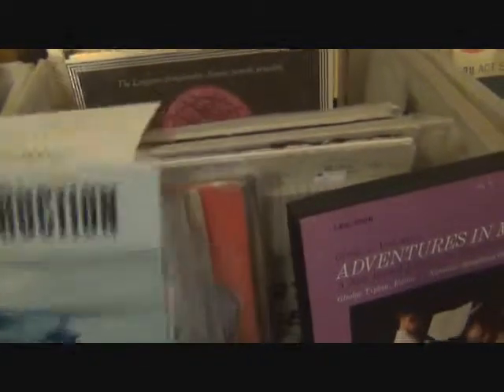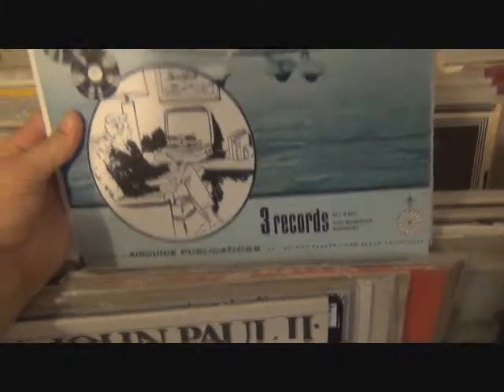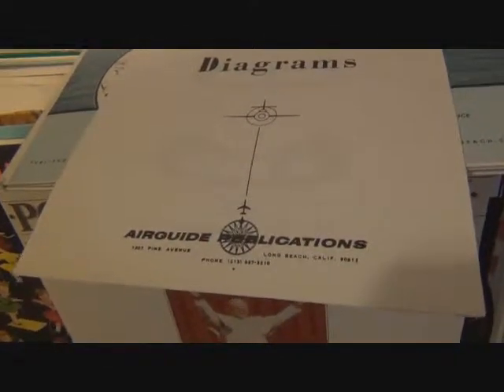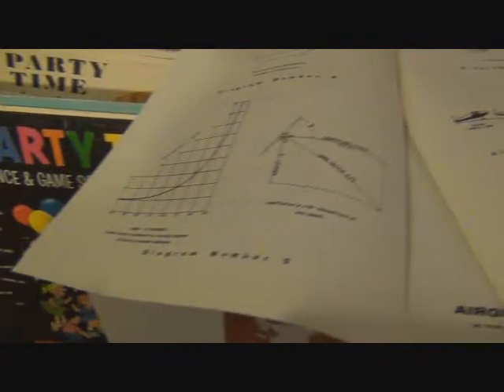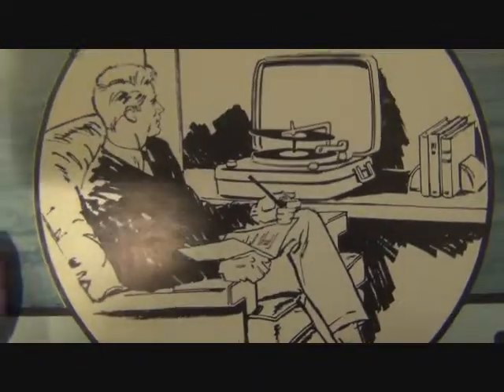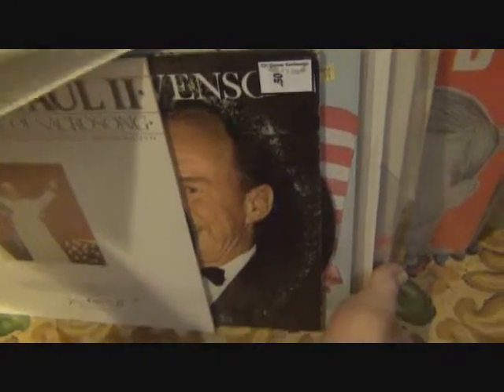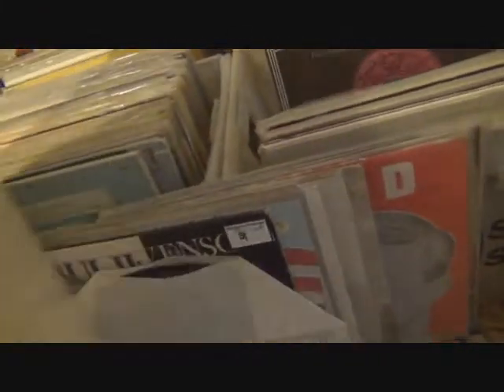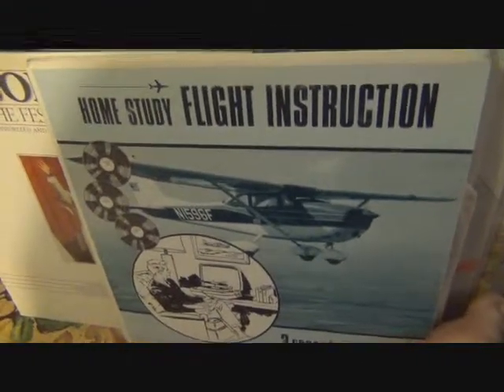Marc Time's Record Attic-Learn How to Fly a Plane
Listen to this 3 record set while smoking your pipe-then go fly a plane! From the local Eugene TV show " Marc Time's Record Attic"